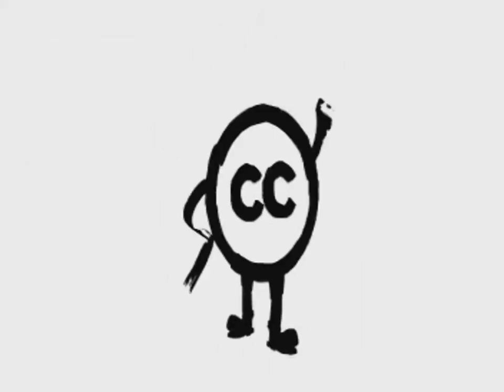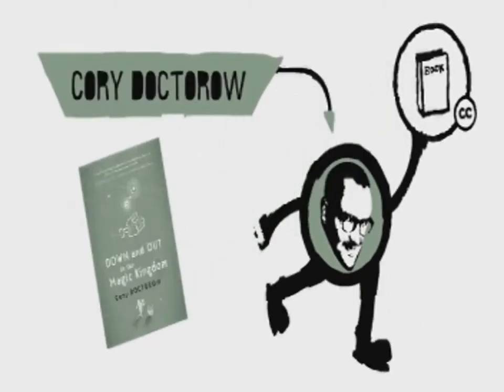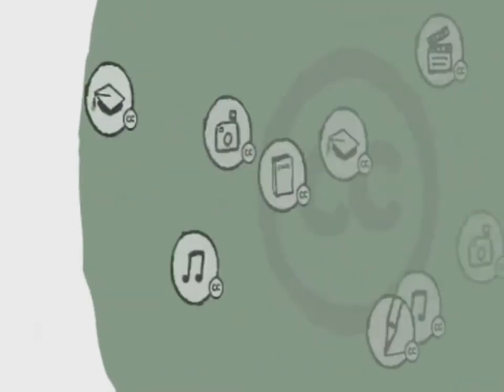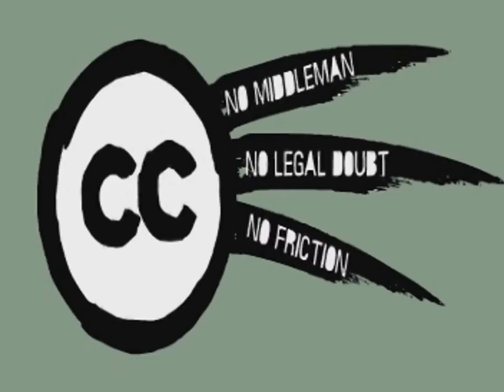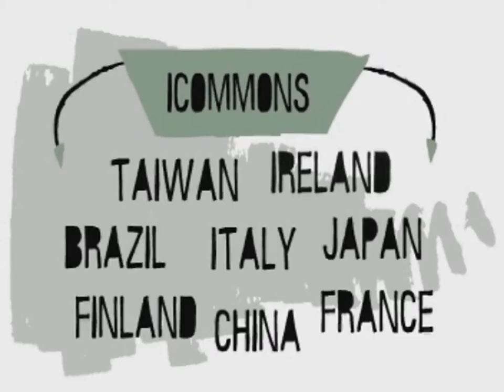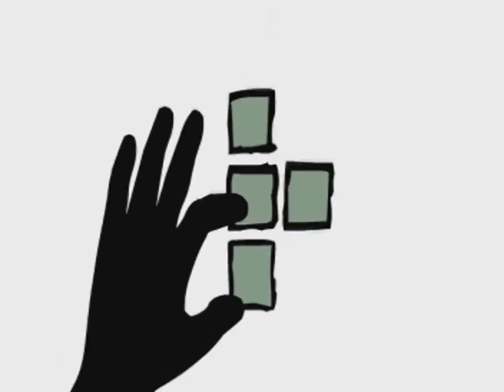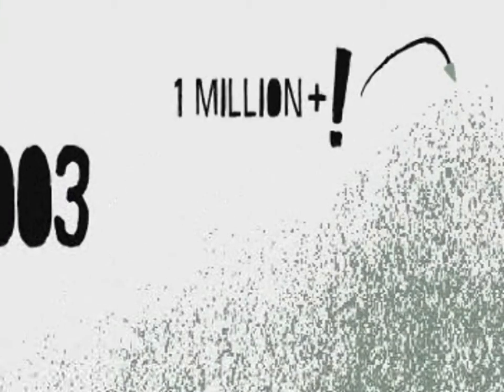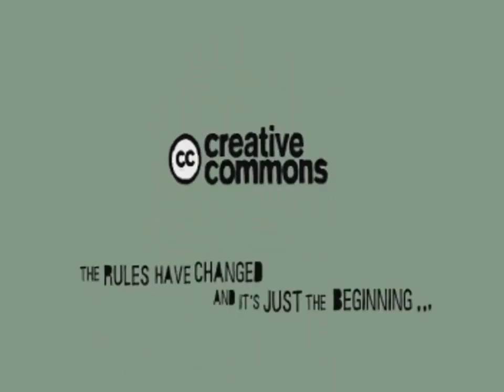Creative Commons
I know it's not much but here you go enjoy. Let's do it for the love of Gaming! *LIKE*
Leave your comments & thoughts below everyone *Comment* I hope you all enjoy this video. I hope you all enjoyed it, more to come so sit back, relax and enjoy the ride everybody.

Partner with Freedom - Be free.